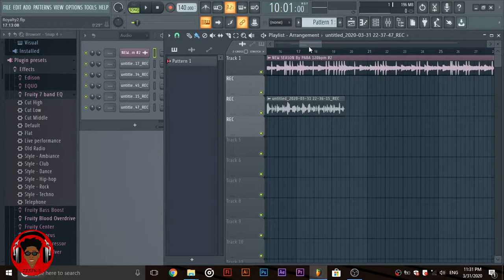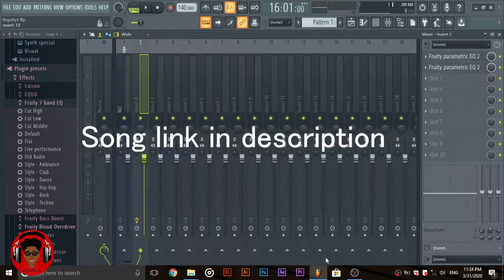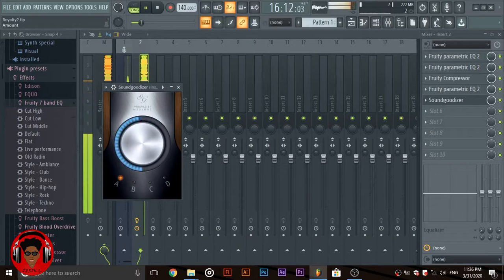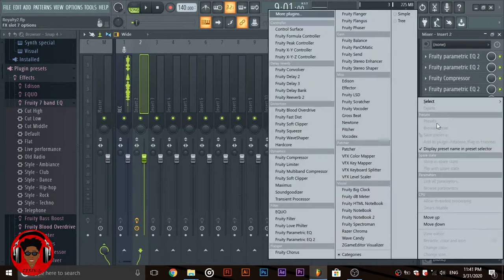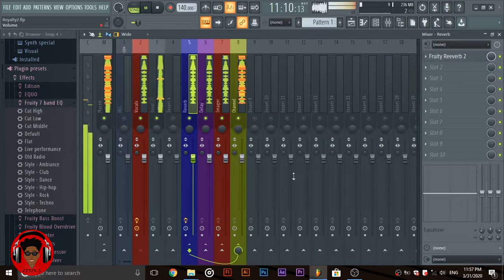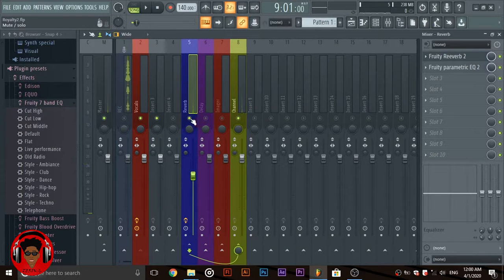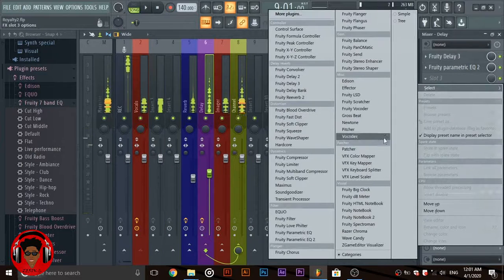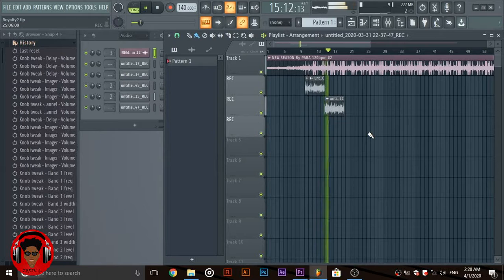How to Mix Rap Vocals Using FL Studio Stock Plugins for Beginners (Tutorial)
Important Points :
1. Eq- 1:40
2. Compression- 2:40
3. Exciter- 4:08
4. Stereo Shaper- 6:38
5. Optional Steps 7:16